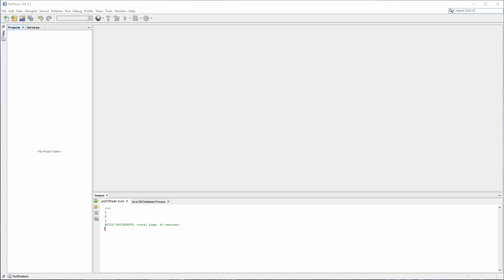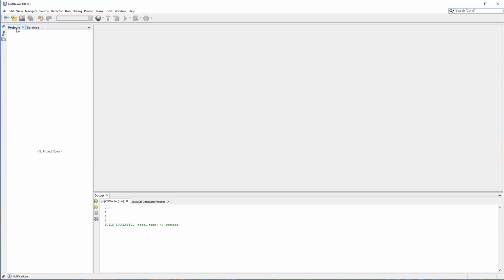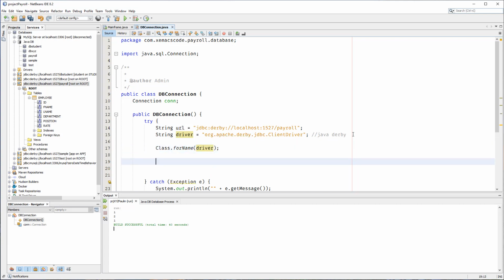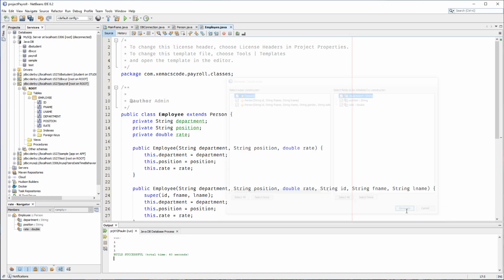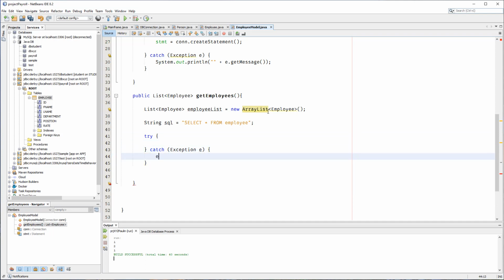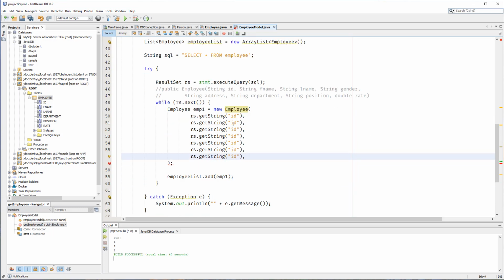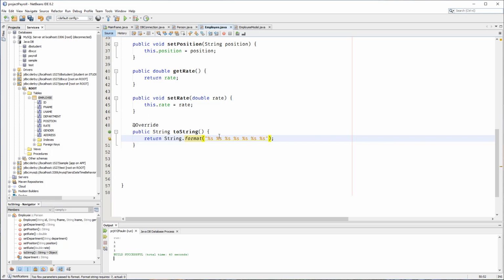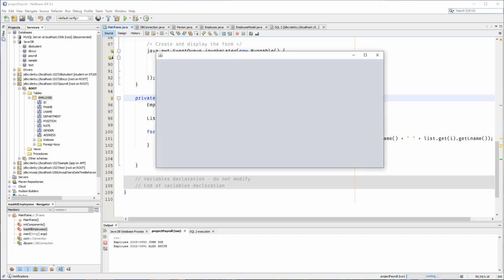Java Payroll System - Part 1 - Database Setup - Java DB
This is the first part of our video tutorial series for Java Payroll. In this video we setup our database and database connection.

JavaFX Tutorial for Beginners 23 - How to use TableView in JavaFX